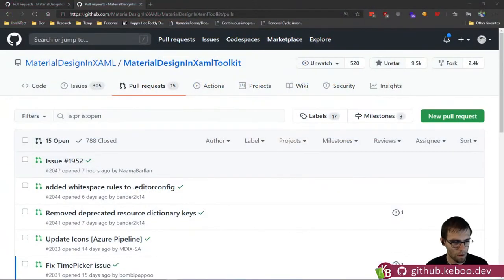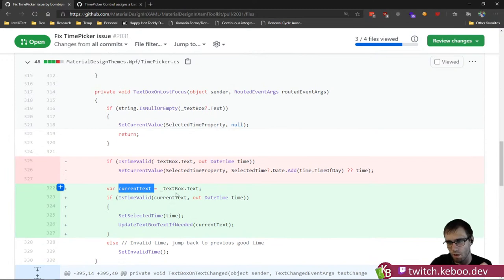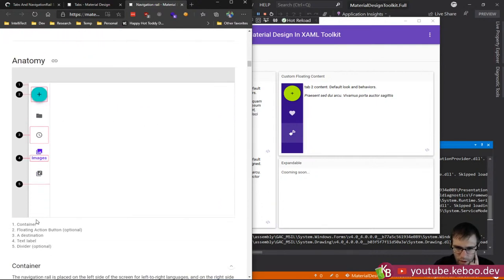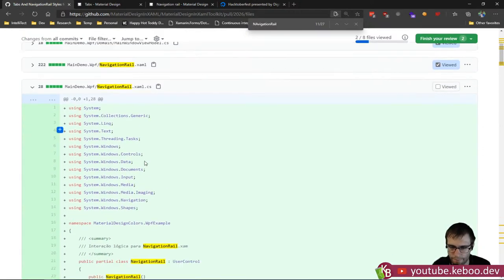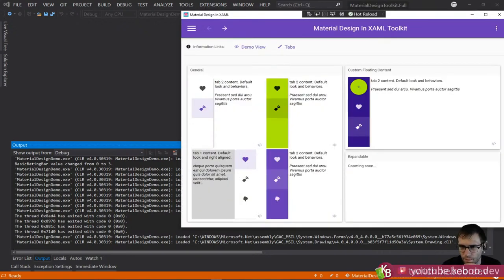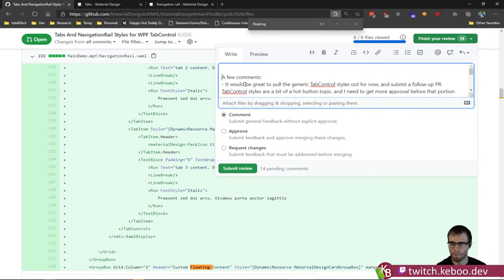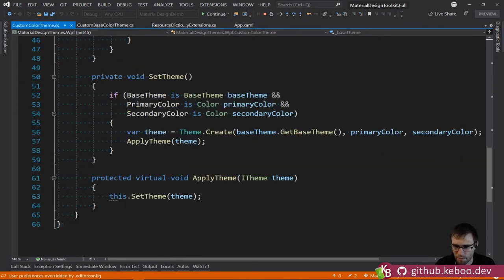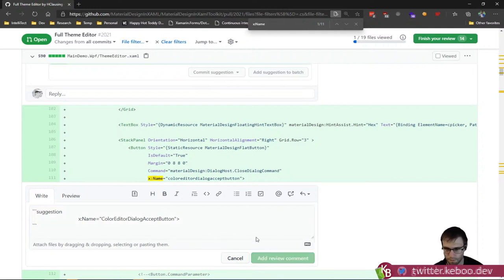C#/WPF Material Design in XAML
Reviewing pull requests for Material Design in XAML.